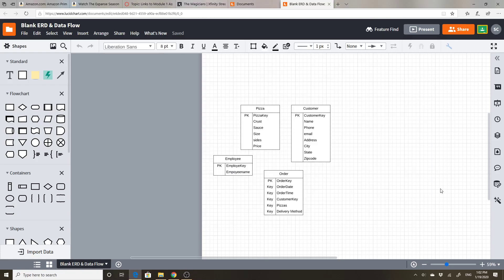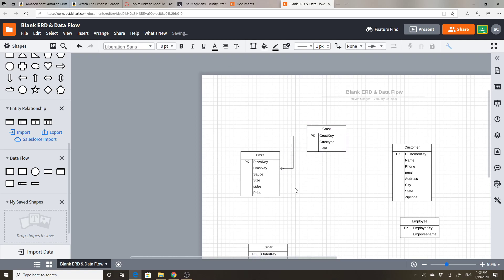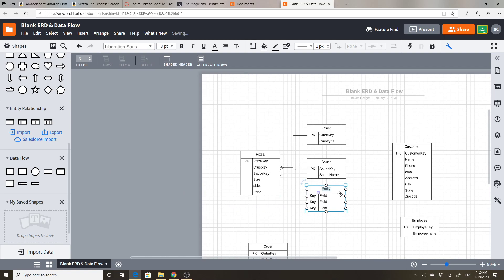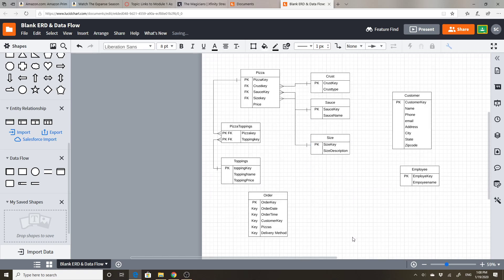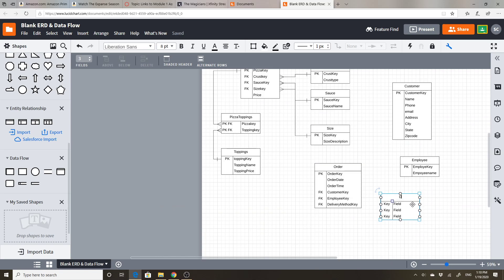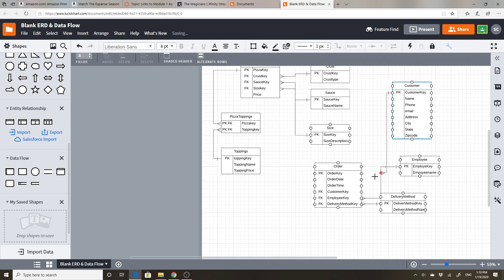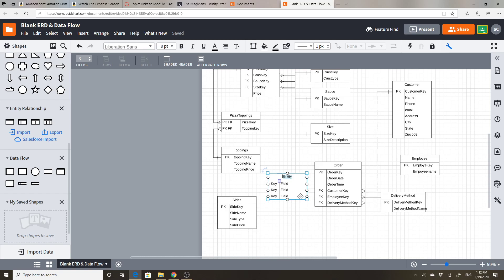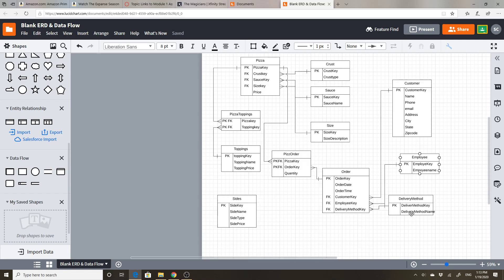Pizza ERD Assignment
The basic pizza ERD. It does not include all the different elements such as Inventory, but does include the pizza and the order with customer and employee